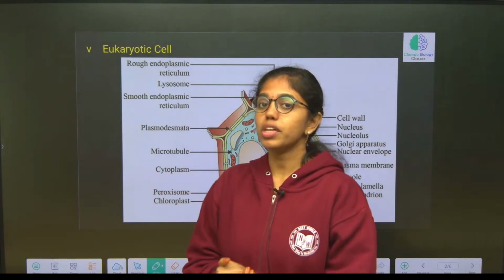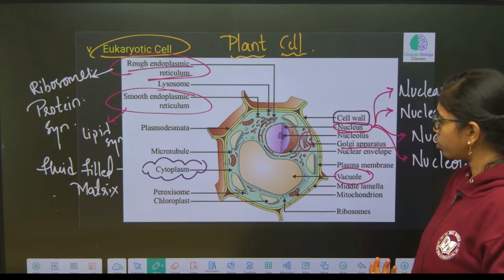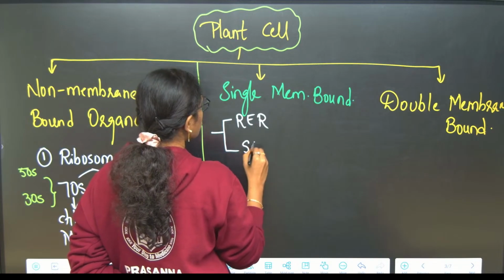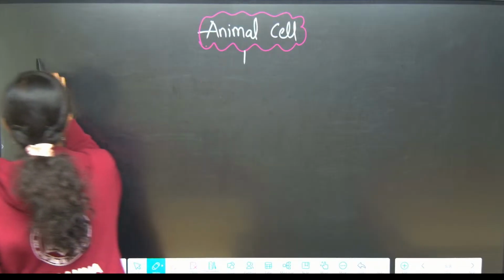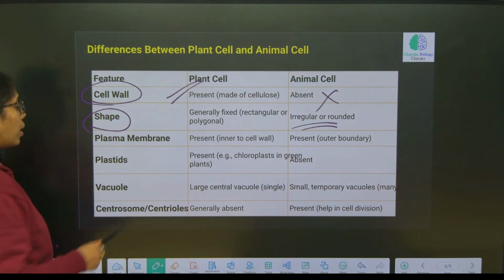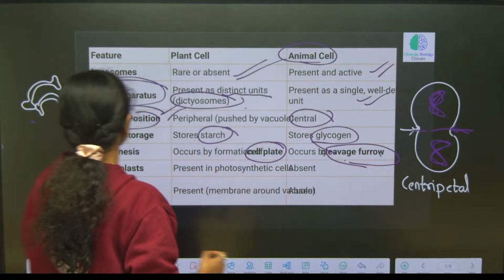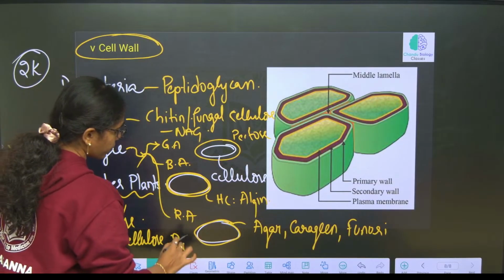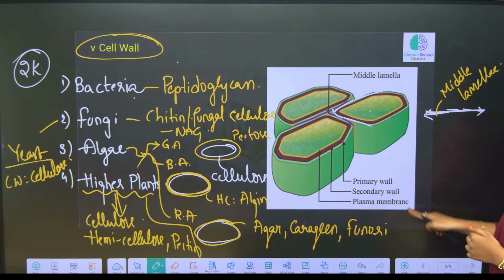Cells & Tissues Session 3 – PGT Biology Preparation | Telangana Exam Special